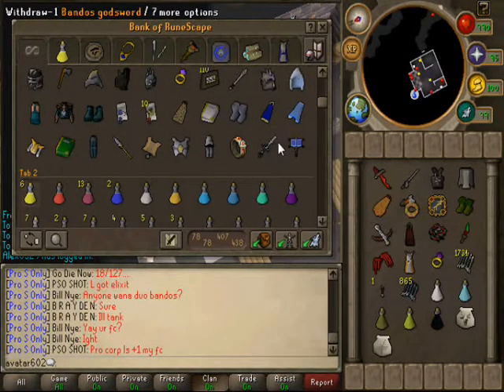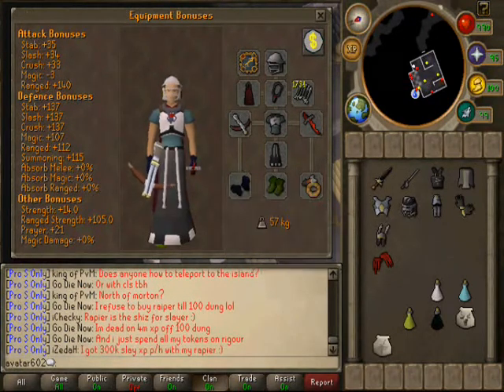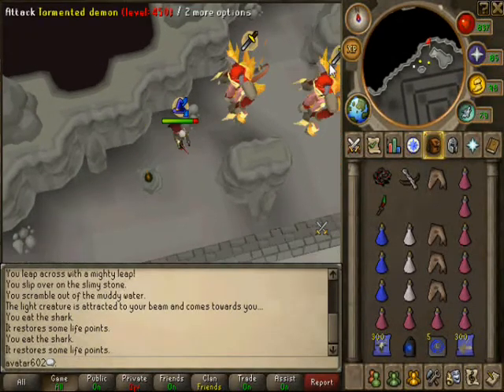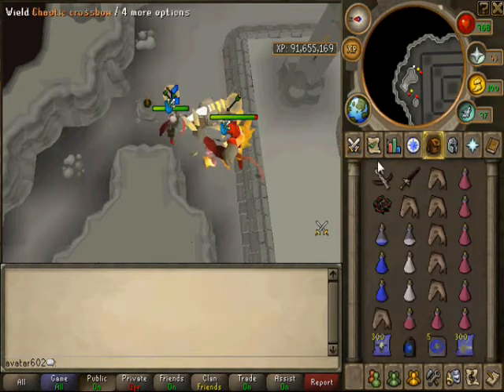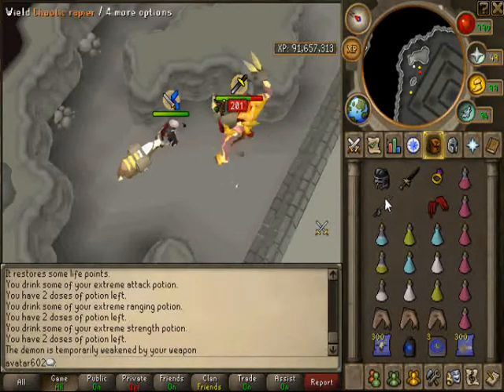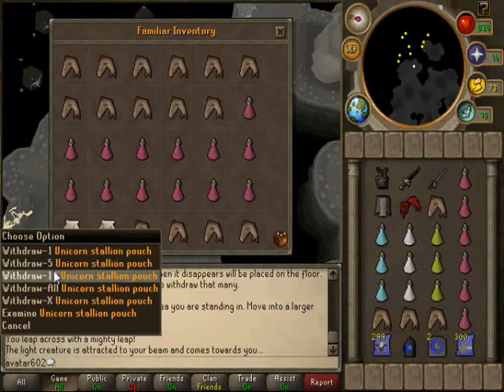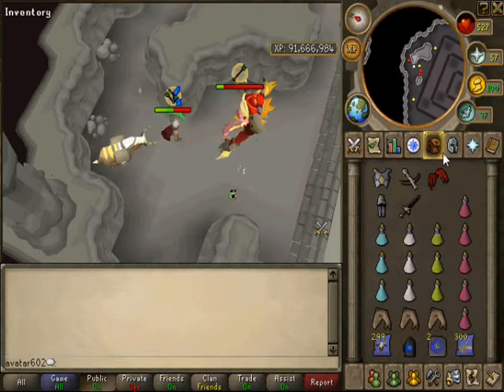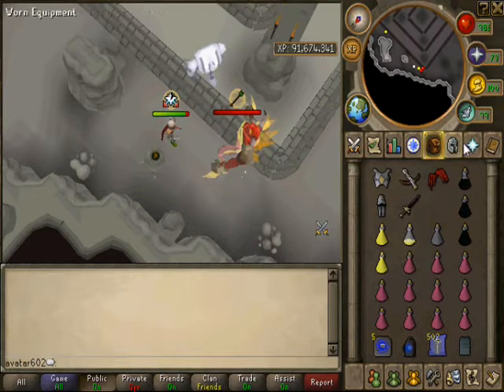Runscape-tormented demon guide-commentary-low cost/ lower levels setups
@@@@@@@@@READ DESCRIPTION@@@@@@@@@@@@@

i am uploading this and going to sleep once i get back up i will place time lines down here for the setups for you're skill level but feel free to watch all of the guide and level a comment if you need help

runescape tormented demon guide for 1st timers and pros

This guide will show you how to lure in the best spot imo, how to kill using lower leveled gear and pots.

Then it goes to the adv. setup switch is void using extreme pots. if you can't make them it's np at all just use supers to kill the tormented demon

Then into the pro setup full bandos claws arma ranger fury archers ccb rapier turm ext/ovls.

Then steel titanmost setups with steel titan will be the same about 3-4 ovls depends on you're skill level at tds, i've found void with steel titan works the best still testing some other setups out such as full bandos/ arma ect. with a spectral ss. and not a dragon defender

Reqs for low level tormented demon killing
best dhide/karils
rune c bow+
 43+ pray
85+ melee stats
67+ summoning
whip/godsword
dragon/climbing boots
skill cape(t)/avas device
best rfd gloves regen/cb brace
best defender/zammy book
broad/mith bolts

highed players/ proer people watch the guide

just put some info for new people to help them out

runescape is owned by jagex